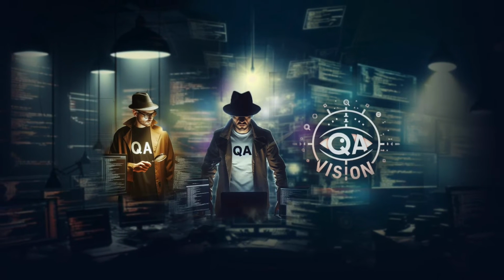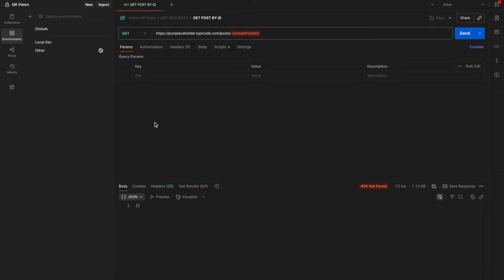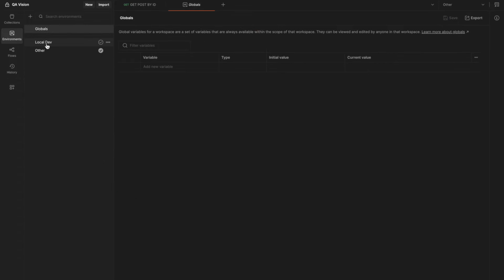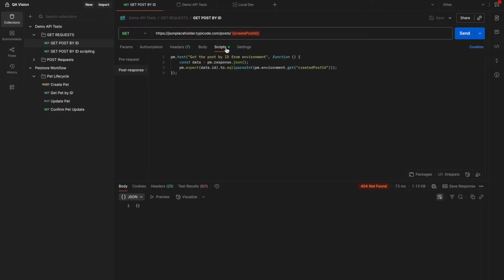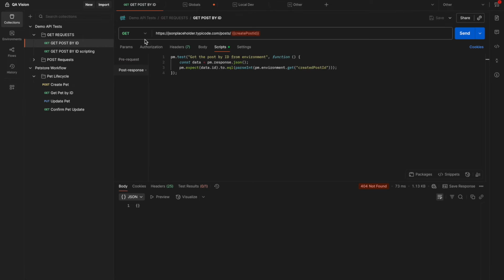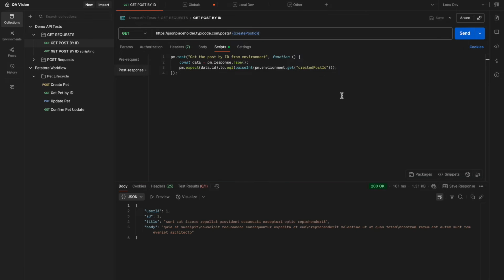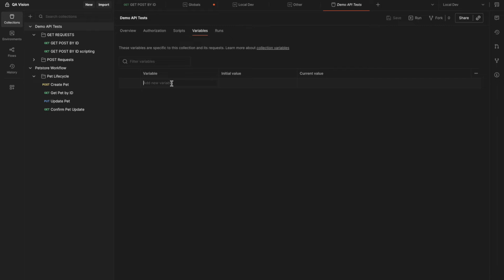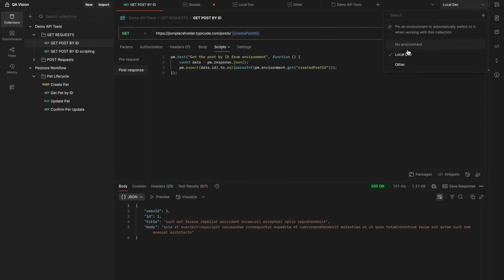Postman Test Automation #6 — Why Your Variables Don’t Work? (Quick Fix)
Struggling with Postman variables that don’t seem to work?
You’ve typed {{userId}} and hit Send — but nothing happens?

This quick tutorial shows the top reasons why variables fail in Postman, and how to fix them in seconds.

We’ll walk through:
✅ Why {{variable}} stays unresolved
✅ The difference between environment, collection, and local variables
✅ The easiest fix: selecting the right environment
✅ Tips to avoid variable headaches in Postman